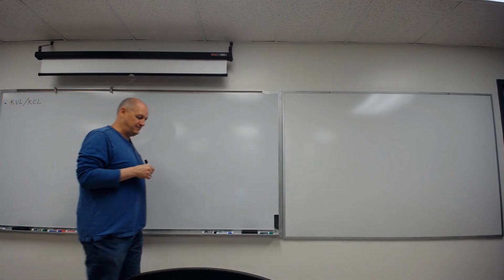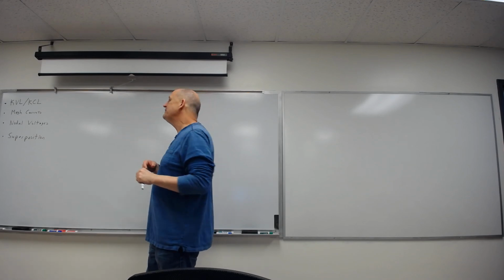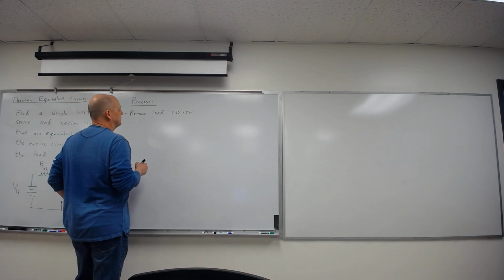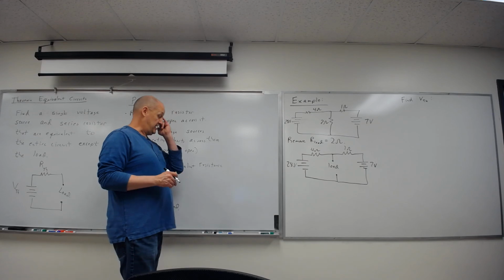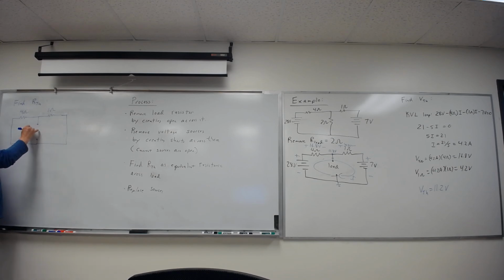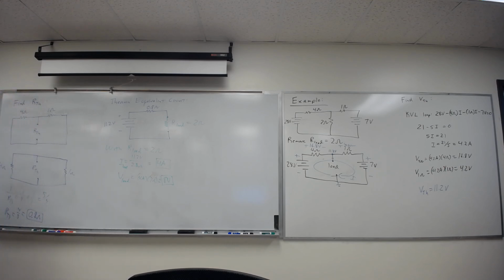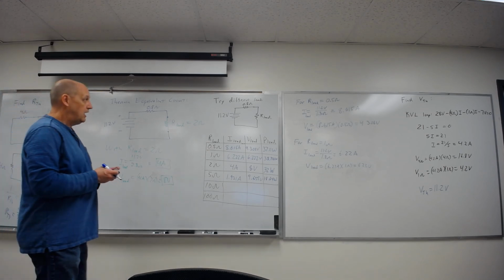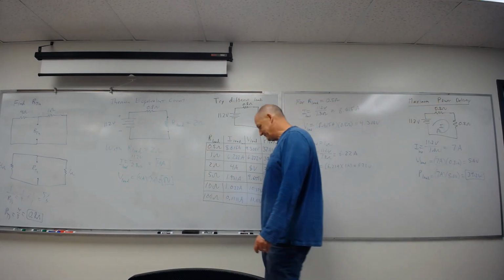ELEC 120 Lecture 11A Thevenin Equivalent Circuits Spring 2024